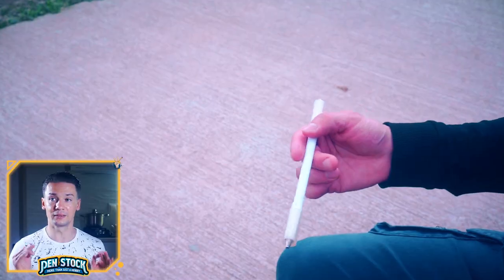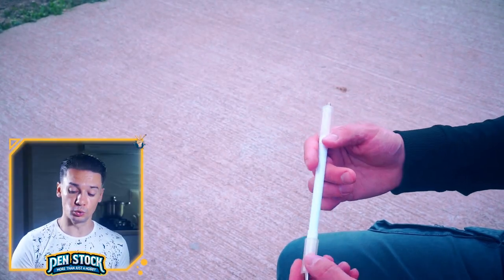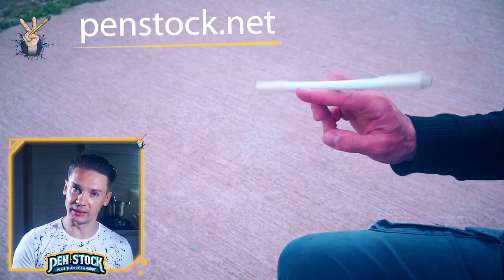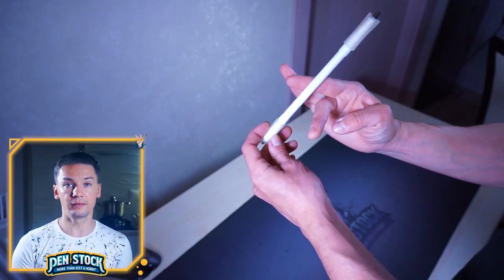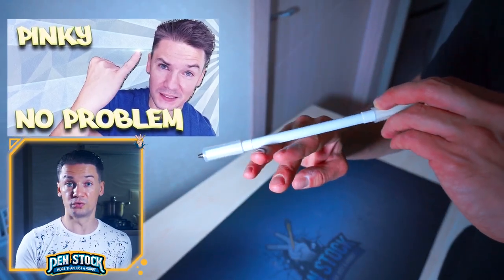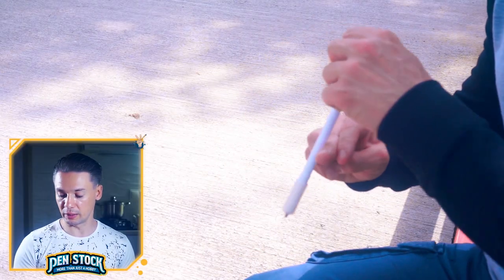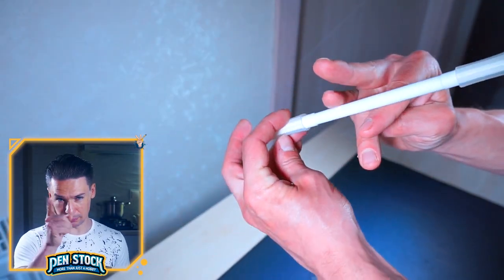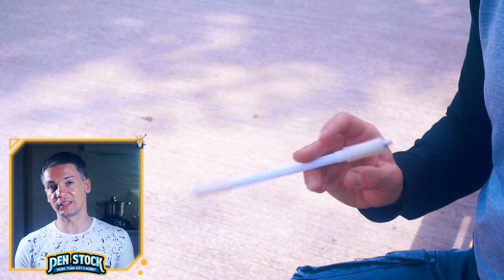Index & Middle Raimo Bak in 3 steps / Pen Spinning tutorial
Timecodes:
00:00 - Intro
00:41 - Raimo Bak and its difficultness
01:42 - 1 step
02:35 - 2 step
03:24 - 3 step
04:06 - Middle Raimo Bak